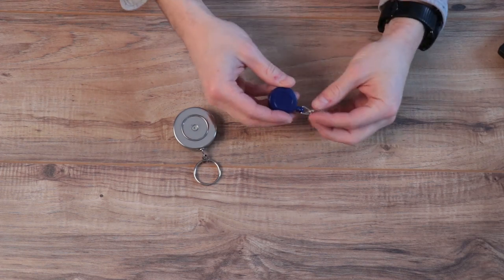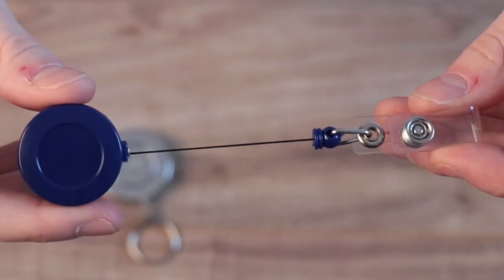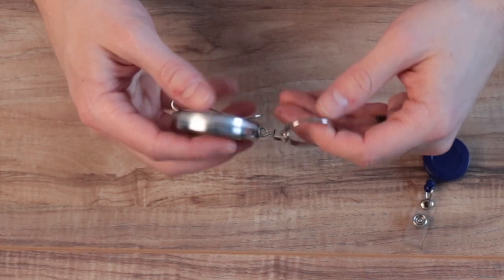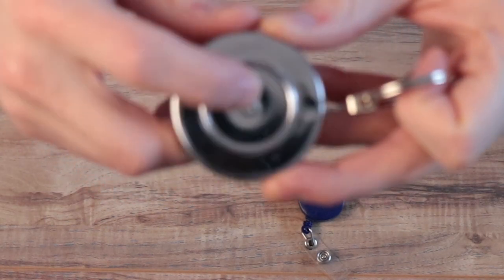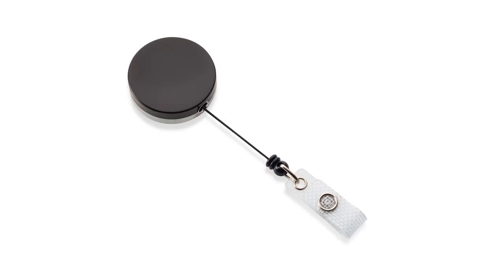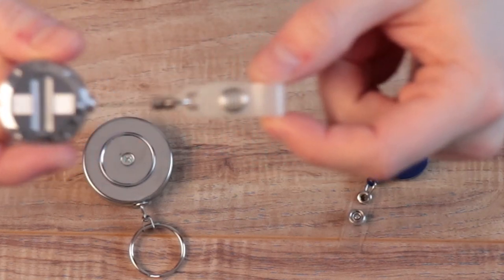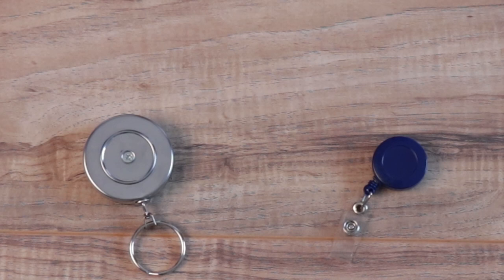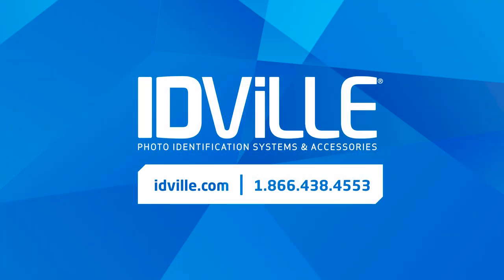Heavy Duty Badge Reels Vs Standard Retractable Badge Reels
In this video we are discussing the key similarities and difference between regular or basic plastic badge reels versus heavy duty badge reels.